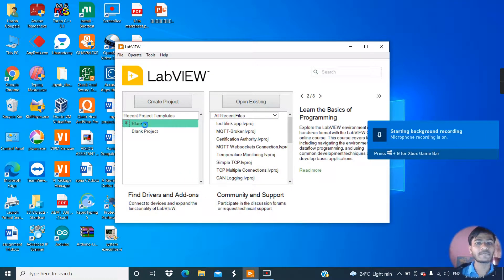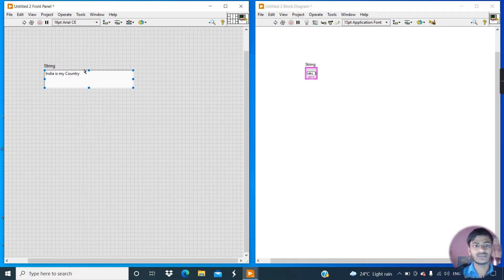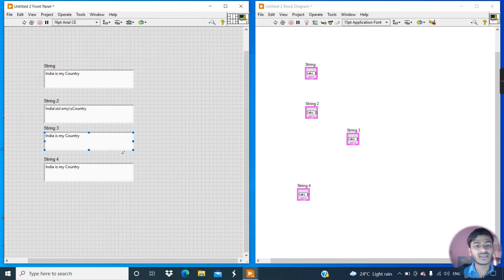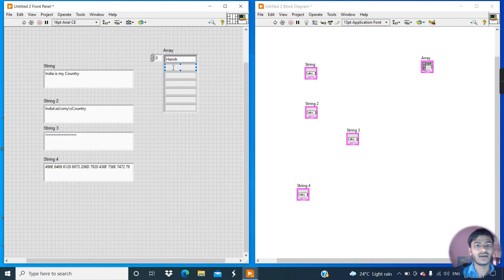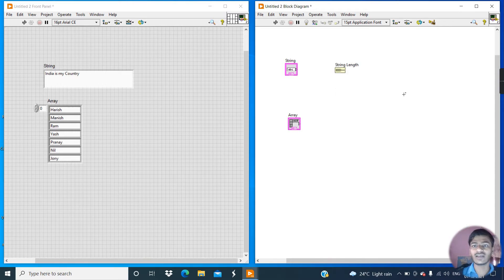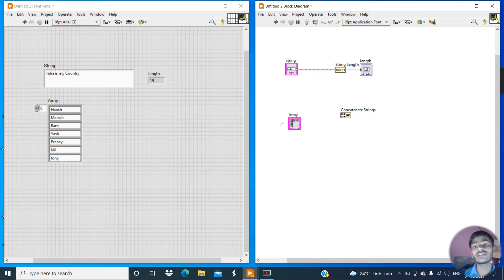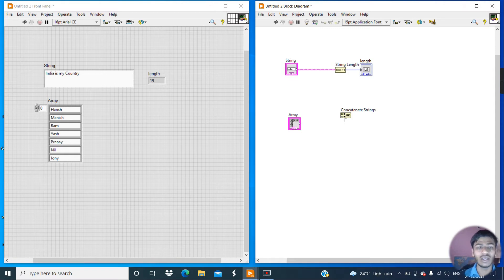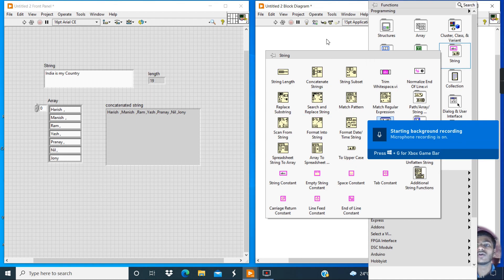Concatenate String in LabVIEW | LabVIEW Tutorial | Technology and Automation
In this video, I have explained to you about Strings and the functions of some tools from the string palate. and in my next video, I will explain the functions of the remaining tools from the string palate.